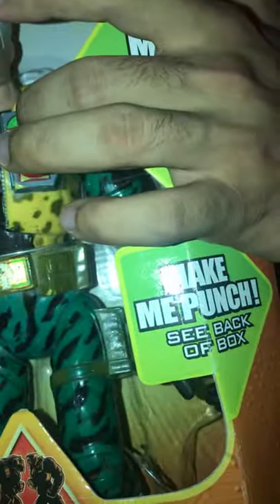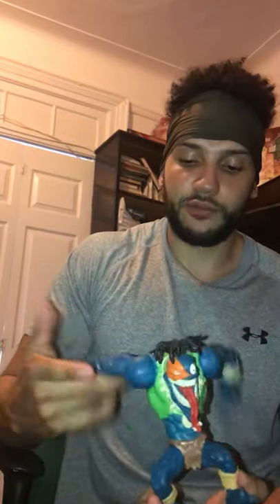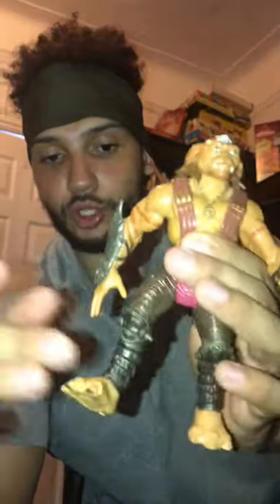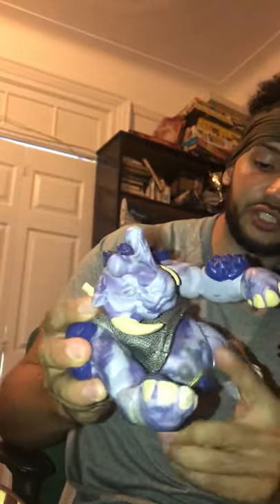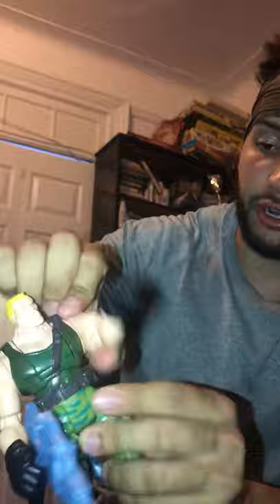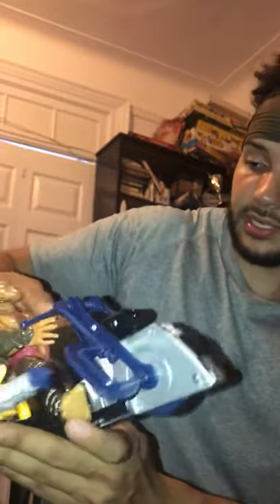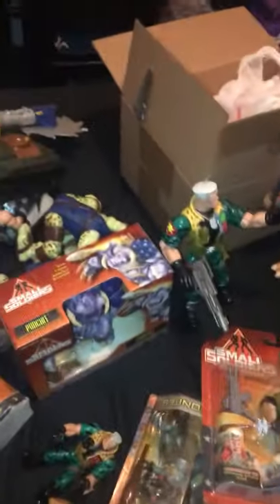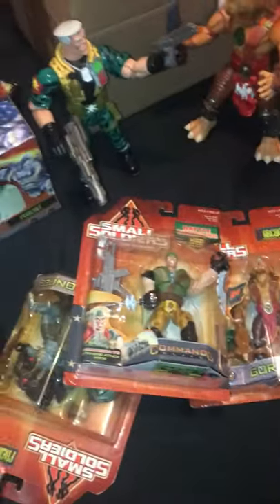My Small Soldiers Collection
Hey guys!! This is my Small Soldiers Toy Line Collection from the 1998 film. I hold this film so close and dear to my heart. My childhood wouldn’t be complete without it.